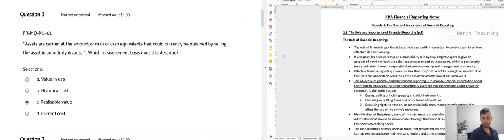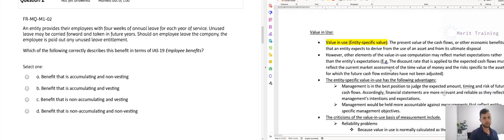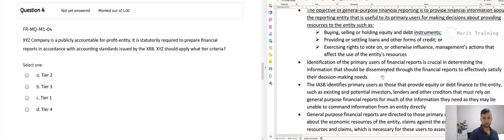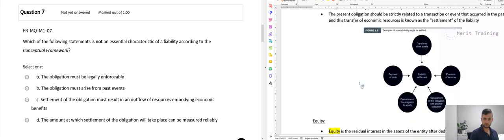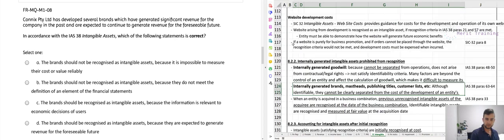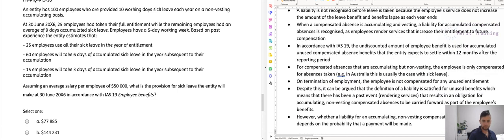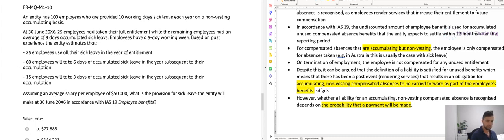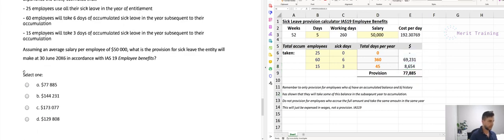Financial Reporting FR Module 1 MCQ Exam Explained